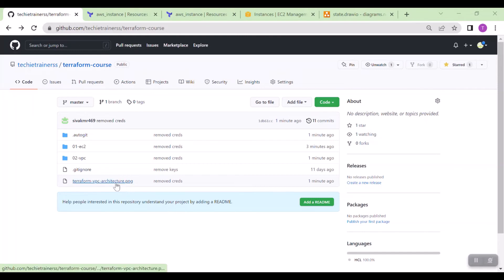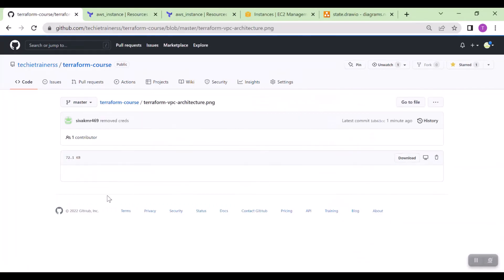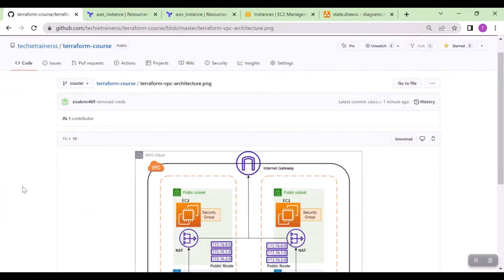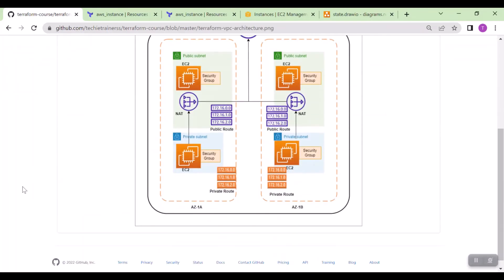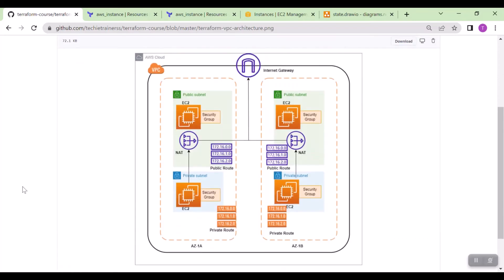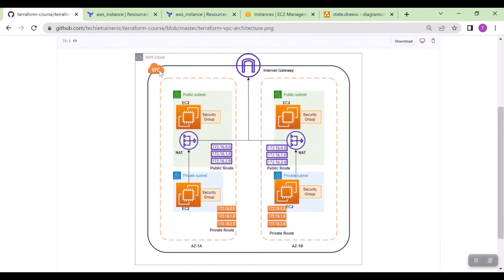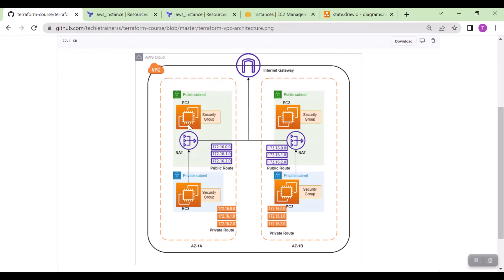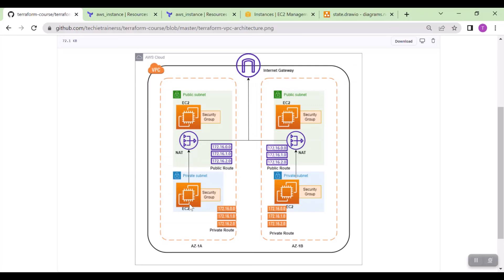08 VPC architecture | Terraform Full Course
Upcoming Batch Details:
🎙️ Language: Telugu
⏳ Duration: 4 months
⏲️ Hours: 120+ Hrs